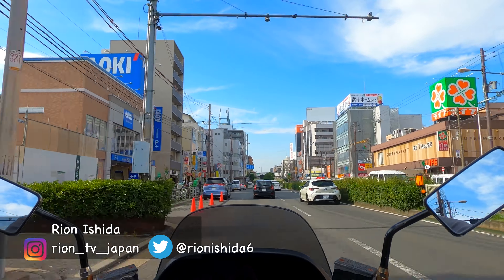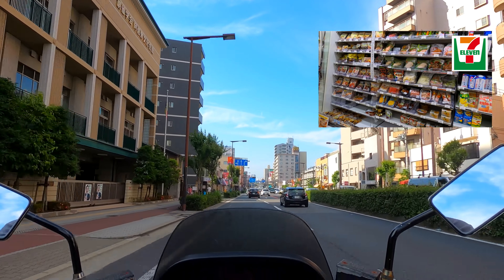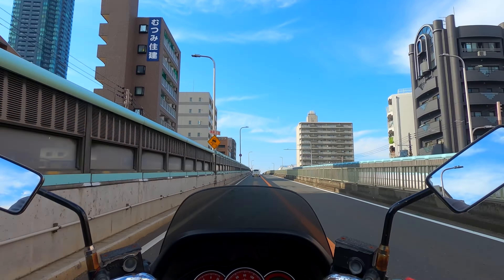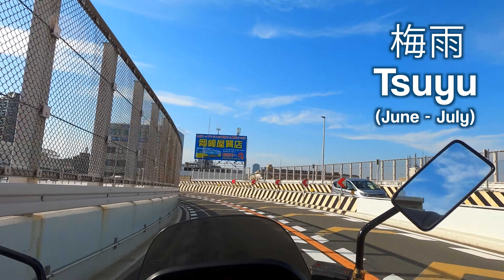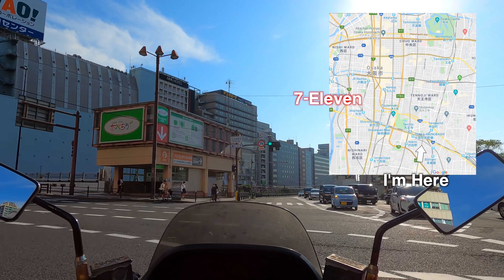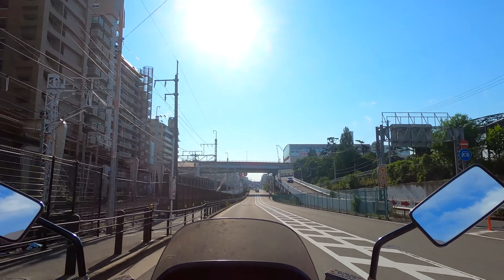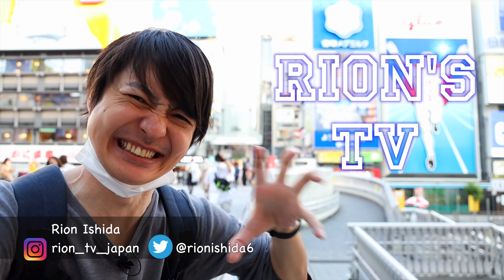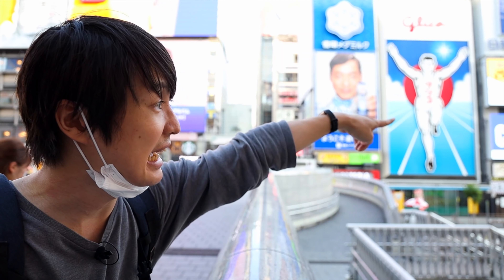(Osaka/大阪) Local Japanese Introducing Favorite New 7-ELEVEN's Foods in 2020 and Showing Town #245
Trying many 7-ELEVEN's foods for my birthday in Osaka, Japan!! Also, Showing how the Dotonbori Food Street looks like now as of June, 2020 !!
I introduced my favorite foods at 7-eleven and all of them taste really good, so hope you can try them next time when you come to Japan ^^

Here is the timeline of the video
0:00 Preview of the Video
0:12 Osaka Motorbike Ride
1:12 Dotonbori Ebisubashi Bridge (Glico Running Man)
1:59 Dotonbori Food Street (Osaka)
3:15 Shopping at 7-Eleven Japan in Dotonbori Osaka
4:59 My Favorite 7-Eleven's Food
6:23 Tori no Sumibi Yaki (Grilled Chicken) 278 JPY/ 2.53 USD
7:36 Ebi Chili Sauce (Shrimp with Chili Sauce) 298 JPY/ 2.71 USD
8:49 Kin no Buta Kakuni (Stewed Diced Pork) 360 JPY/ 3.27 USD
10:05 Hokkaido Danshaku Imo Mentai Potate Salad (Spicy fish row potato Salad) 138 JPY / 1.25 USD
11:15 Salad Chicken (Sumibiyaki) 198 JPY / 1.8 USD
11:42 Hot Chili Spice 138 JPY/ 1.25 USD
14:05 Tsutsumi Mitarashi Dango 98 JPY / 0.89 USD
15:44 Matcha Chocolate Cake 198 JPY / 1.8 USD

Total cost 1806 JPY/ 16.42 USD *including tax

The video I introduced in this video (7-eleven soupless noodle)

More Japan Videos and Livestreams are coming,

Also your comment encourages me to keep shooting videos a lot, so I would really appreciate if you can leave a comment on the video♪

I am a full-time Youtuber with super low income, your small support will help me a lot!

Please check my website as well for more info of Japan😊

Arigatoooooo🤣🤣🤣!